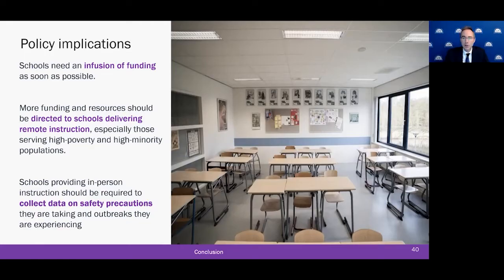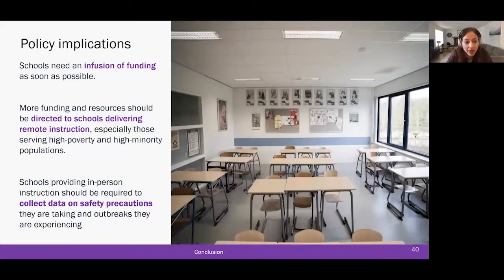Education: Closing the COVID Inequality Gap - Q&A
5 TAKEAWAYS:
➀ Learning loss has been extensive during the pandemic, hurting some students more than others. Bryan Hancock of McKinsey & Co. said that poor students and students of color have fallen further behind their classmates since COVID-19 sent schools online in March 2020. His analysis of student assessments, administered before and during the pandemic, found that all students lost ground in both reading and math. The shortfalls were starker for some students. “If you look at the difference between schools that are majority students of color, versus schools that are majority whites, the difference is widened,” Hancock said. “So white students in math are one to three months behind, and students of color in math, schools that are majority students of color more three to five months behind.” Among the possible reasons: More Black students are remote learners than white ones, and they have less access to computers and the internet.

➁ Limited access to the internet has been a significant barrier for some students. By surveying teachers and principals, Julia Kaufman and her colleagues at the RAND Corp. found that a significant percentage of students had inadequate internet access at home. RAND was able to break that down by state, asking teachers if “all or nearly all” of their students had access to the internet at home. In high-poverty schools in some states, only about 20% of teachers answered yes. Kaufman also found that the number of students showing up for school has dropped this year, from more than 53 million students to between 45 million and 46 million. “That’s a difference of 4 to 5 million kids who aren’t learning at school – whether school be remote, hybrid, in-person – but would likely be doing so in a typical school year,” she said.

➂ Learning losses are likely to continue through spring of 2021. The format of schools in the second half of the 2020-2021 school year is still up in the air. Many schools are attempting to have more in-person instruction in the second semester, but that is bumping up against a severe COVID surge. Based on current teaching trends, McKinsey’s forecast isn’t pretty. “By the end of this year, on average, students will be nine months behind in math compared to where they otherwise would have been,” Hancock said. That translates into being seven to eight months behind for white students and 11 to 12 months for students of color.

➃ This isn’t new, as schools have long struggled to teach poor children. The COVID losses come after decades of schools failing to boost achievement for low-income students. Katharine Stevens of the American Enterprise Institute reviewed the connection between education spending, which has steadily risen for five decades, and educational achievement, which has flatlined during that time. (She also detailed the National Assessment of Educational Progress and how reporters can analyze it.) “We need to be asking, ‘How can the same schools that failed these children for years before COVID help them catch up after?’” she said. “I think the answer is that they can’t.”

➄ Intensive tutoring and broadband access could help stem some of the learning losses. Hancock said one method that has helped some students is “high intensity tutoring,” where a teacher or a paraprofessional or even a college student works with a student, allowing them to ask questions and get the specialized help they need. Stevens said the United Kingdom has just rolled out a national tutoring program to help stem COVID learning loss. Similar programs are popping up in some states, including Minnesota, Tennessee and North Carolina. “The only way we can head off an enormous catastrophe is to find a new approach,” Stevens said.